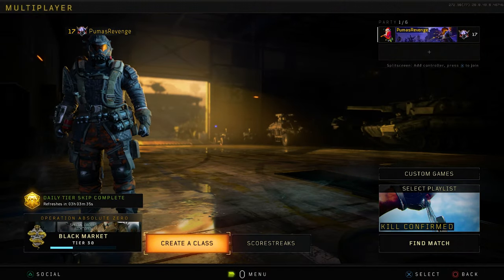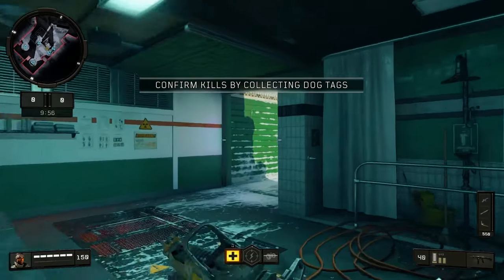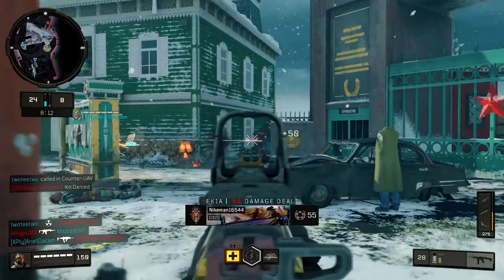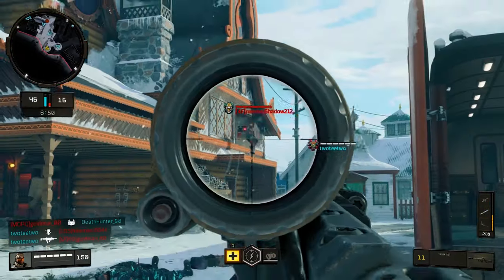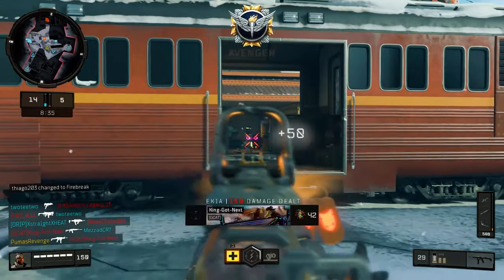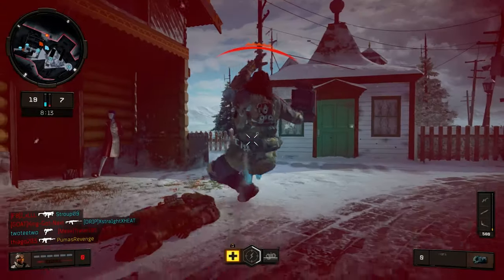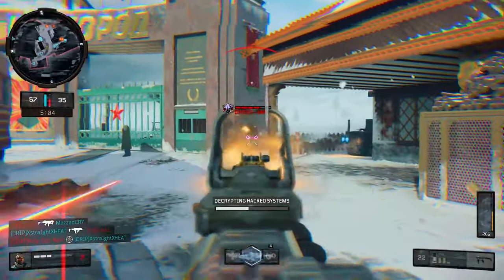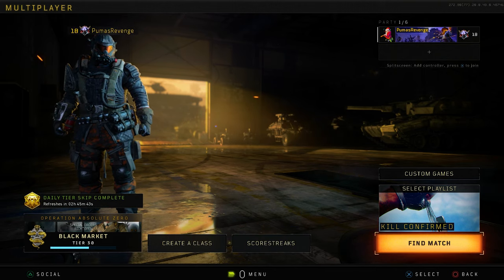My opinion on the GKS Quad Shot Operator Mod in Black Ops 4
This is my opinion on the Quad Shot operator mod! Leave your opinions in the comments down below!

●Chuki Beats - "Conquer" (Epic Trap Beat) | Winter Type Beat / Winter Trap Instrumental 2019Chuki Beats
● “CRISIS" (Hard Type Beat) | Chill Trap Beat 2018 / Chill Rap InstrumentalChuki Beats